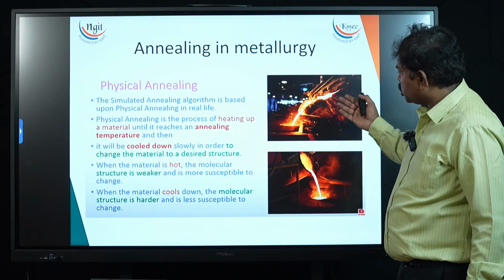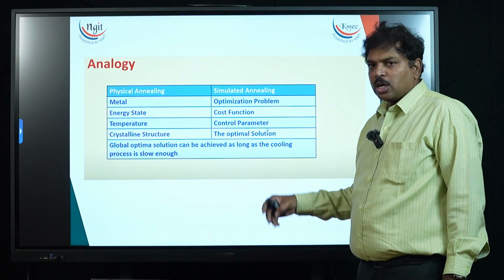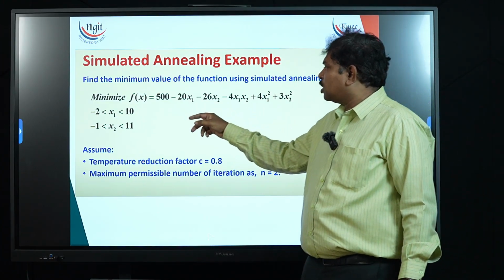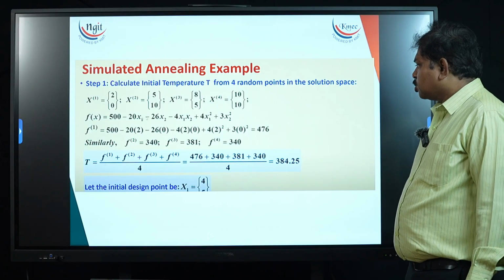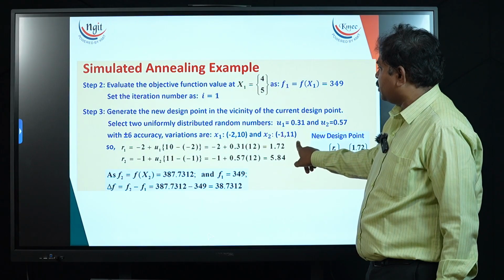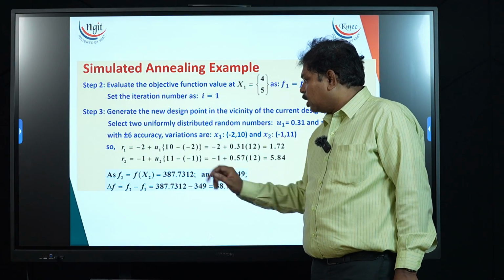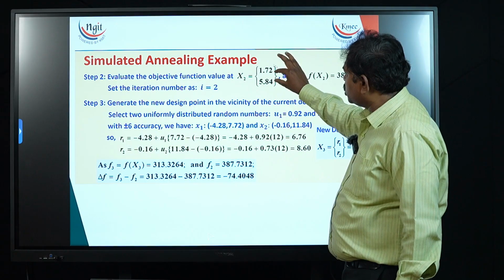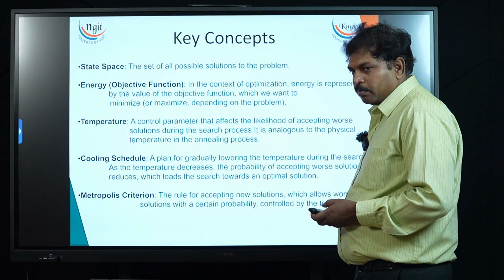2.4. simulated annealing